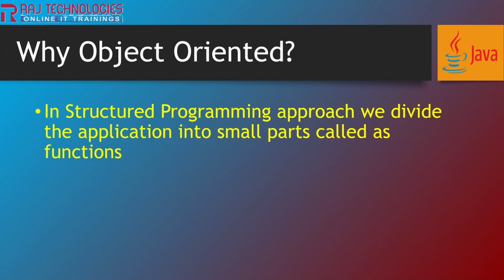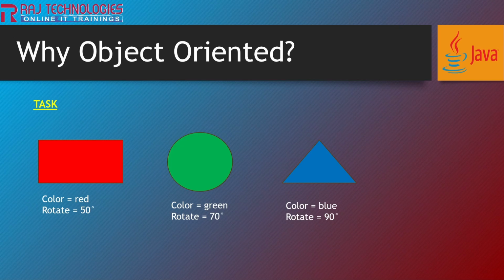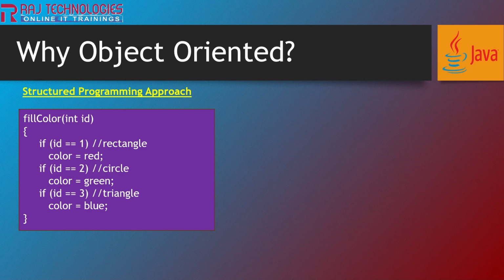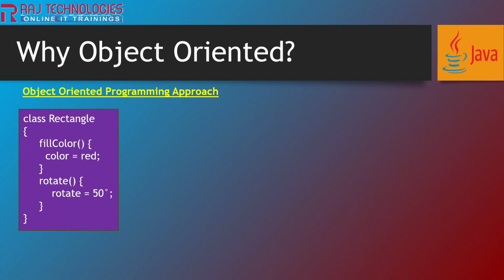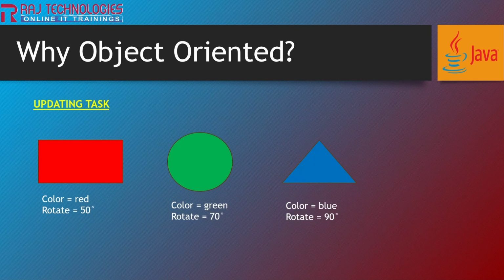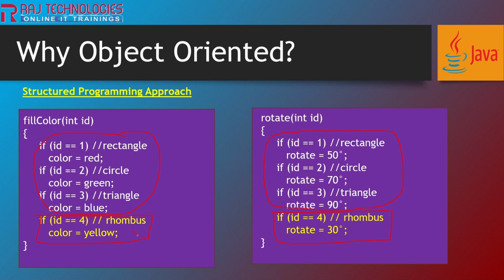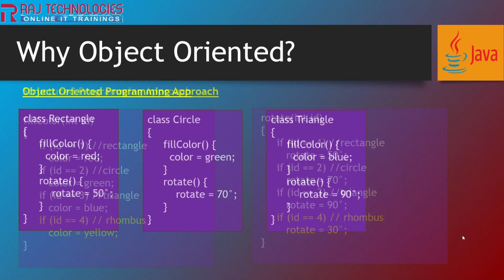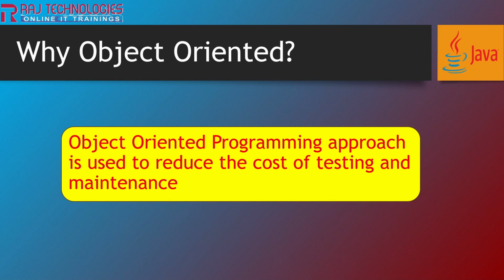Why Object Oriented Programming is KEY to Coding Success